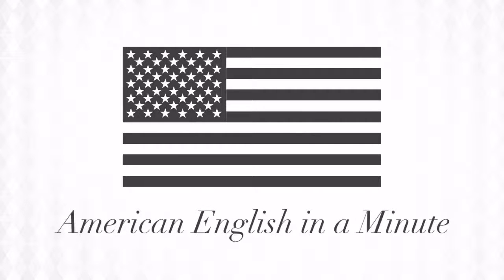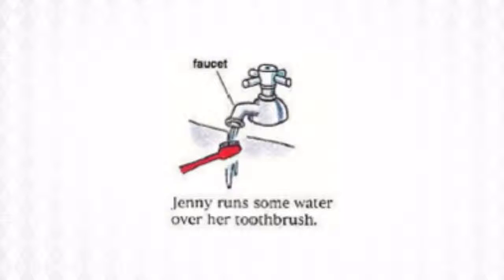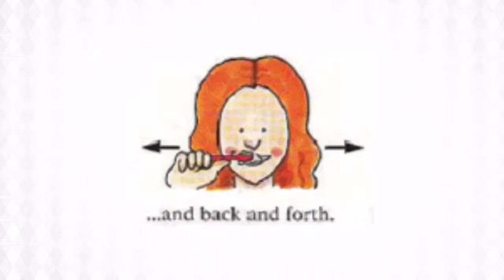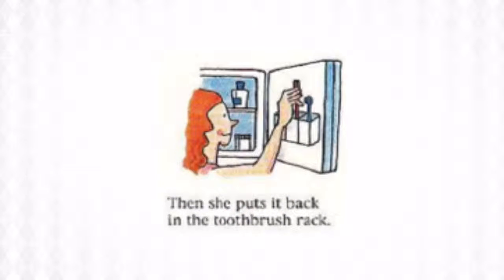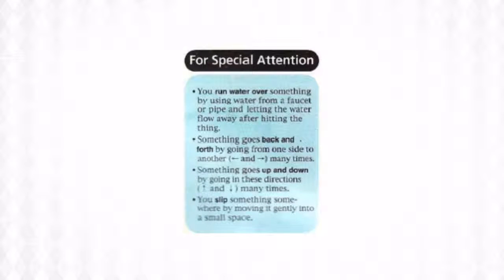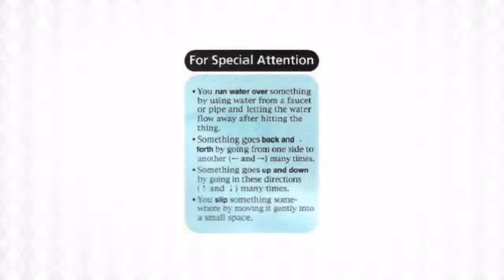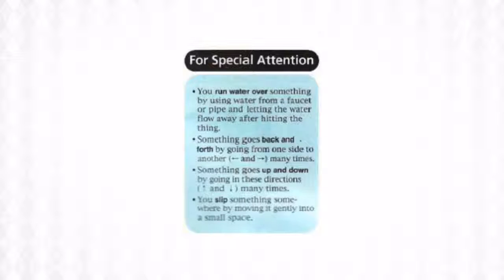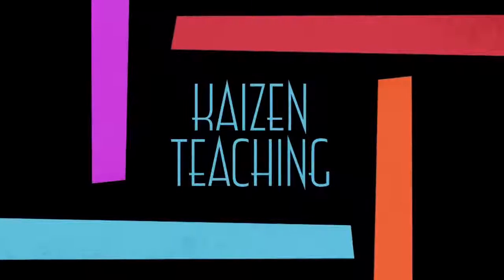English for Everyday Activities: A Picture Dictionary English in a Minute - Brushing and Flossing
Learn American English in a minute.